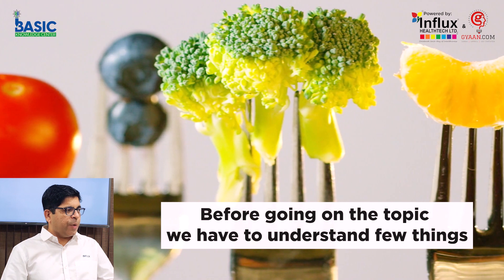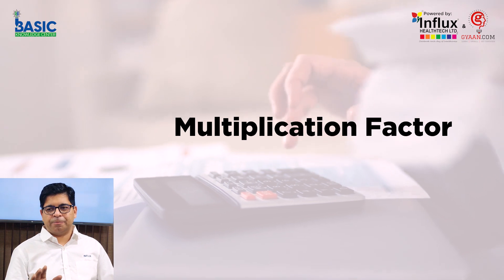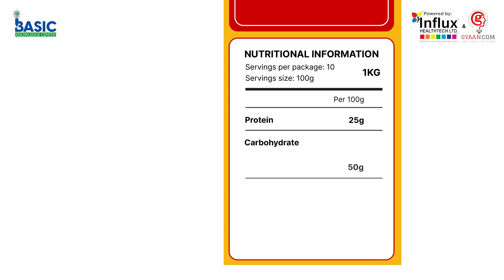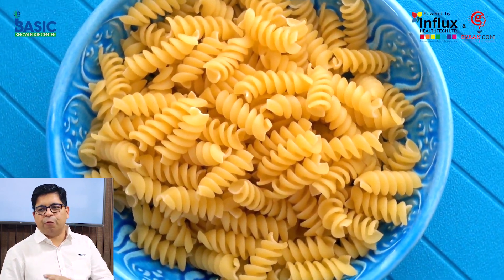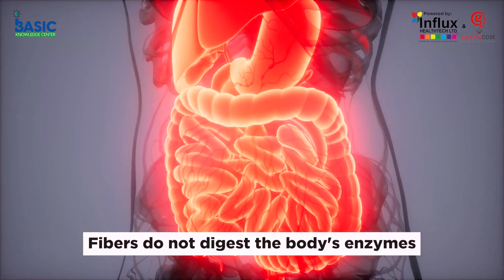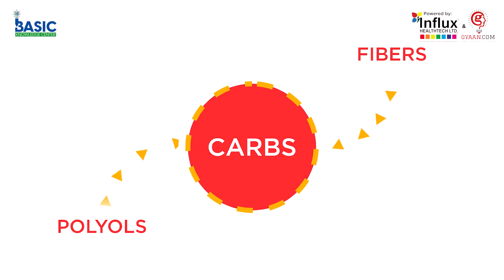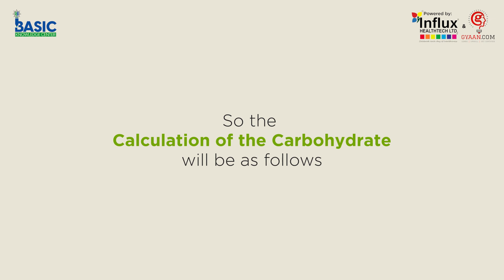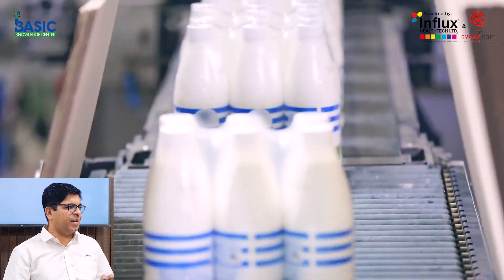How to Calculate Calories on Label | Dr. Munir Chandniwala | Basic Knowledge Center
In this video, Dr. Munir Chandniwala has explained how manufacturers calculate calories on the product label.